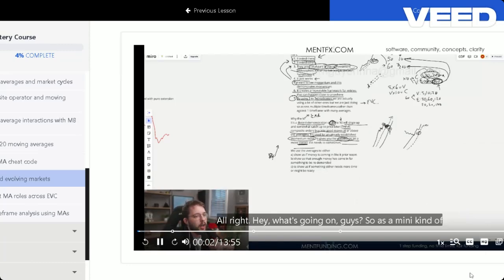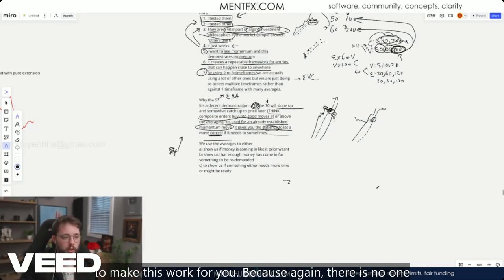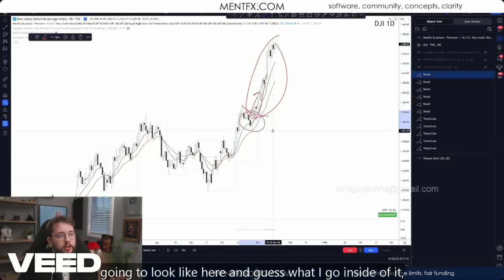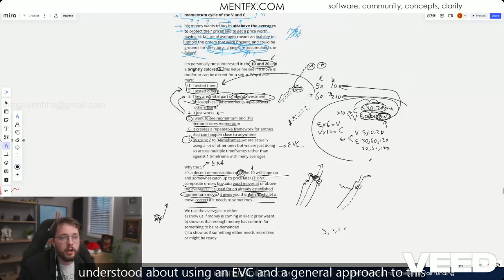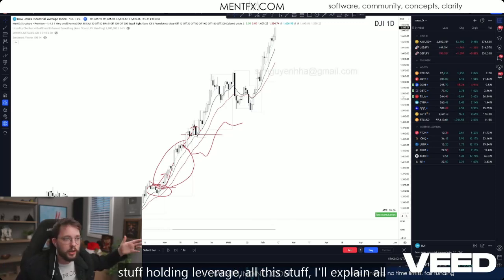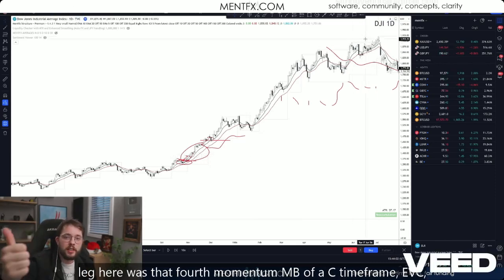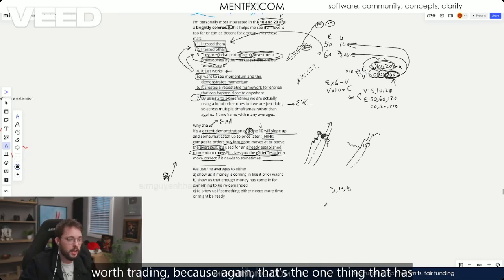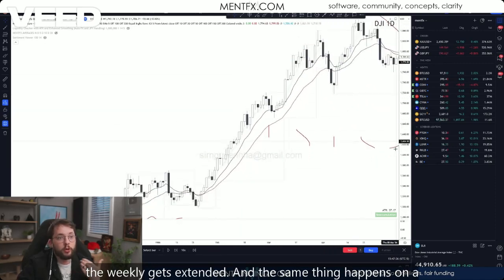10.7 – MA’s and evolving markets